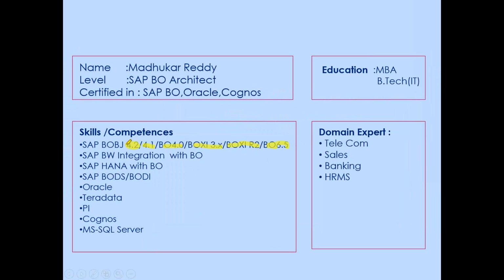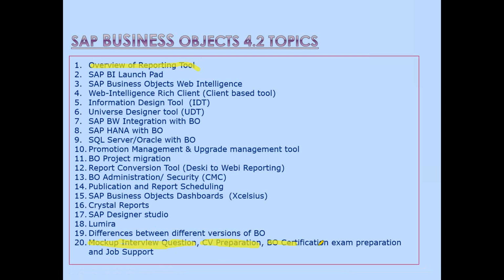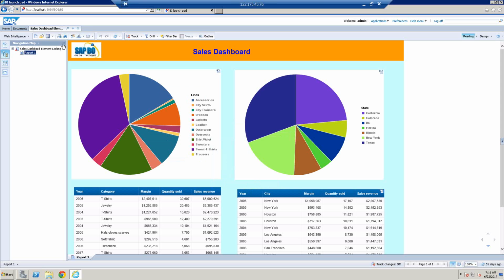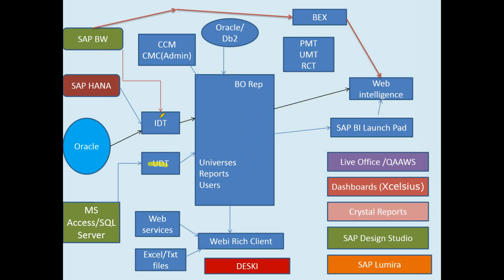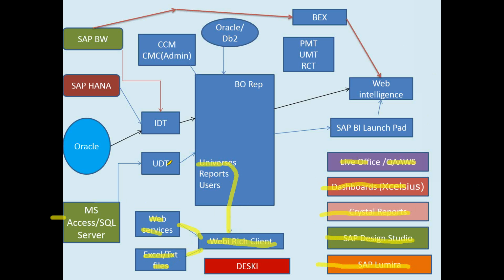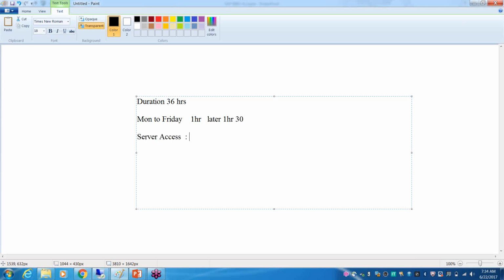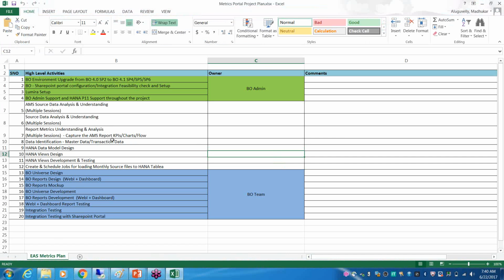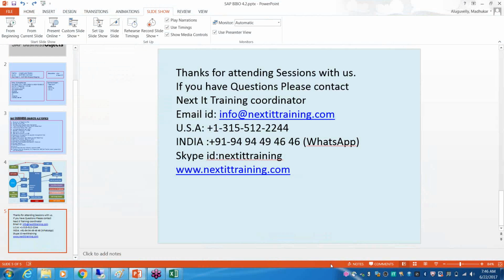Next It Training SAP Business Objects Demo Session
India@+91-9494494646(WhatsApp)